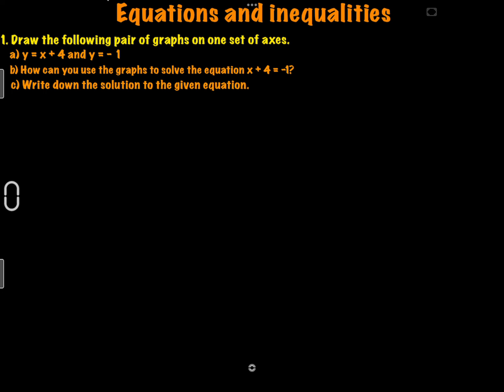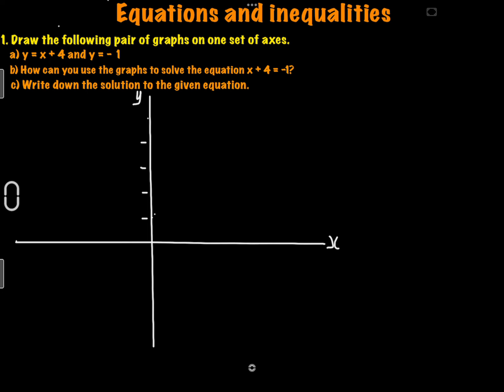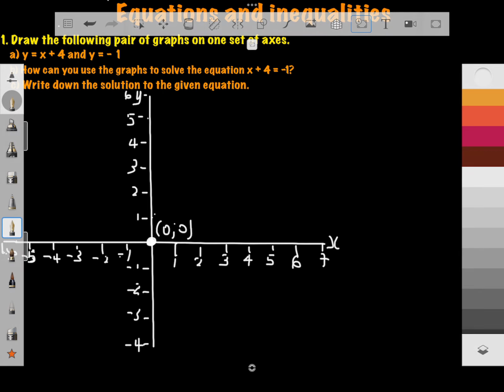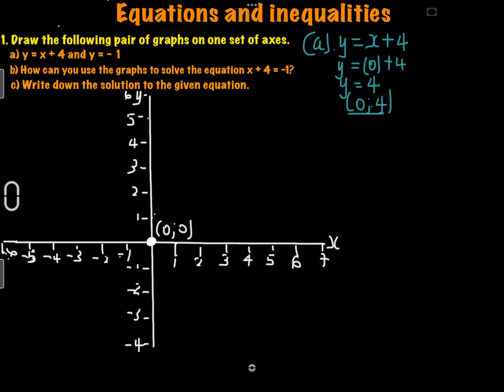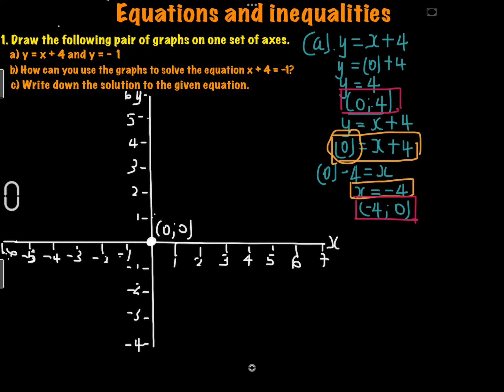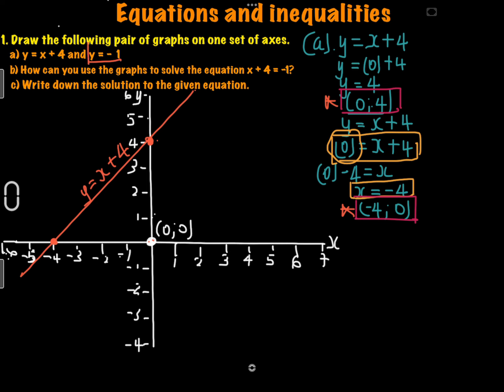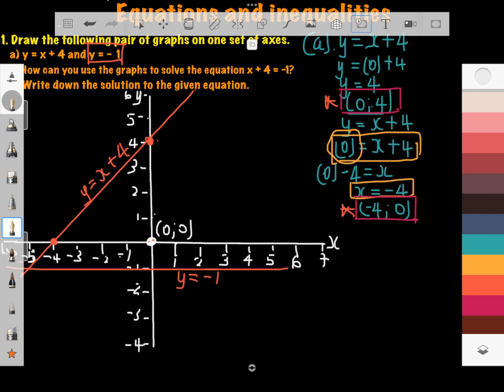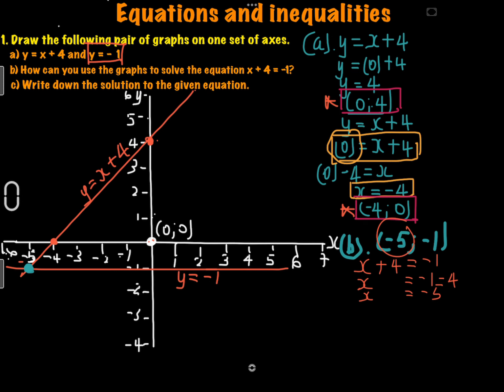Equations and inequalities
Using the Cartesian plane to find the intersect of two lines.